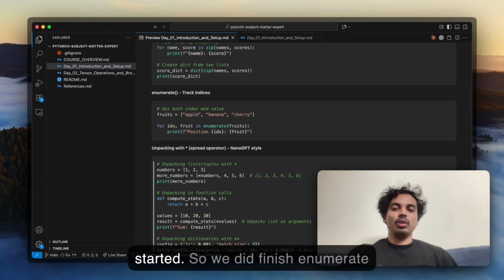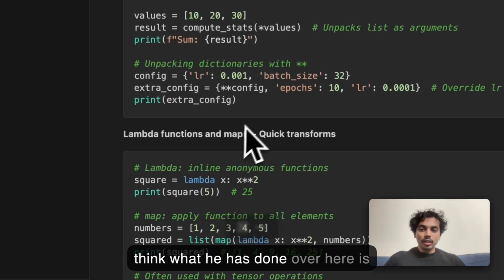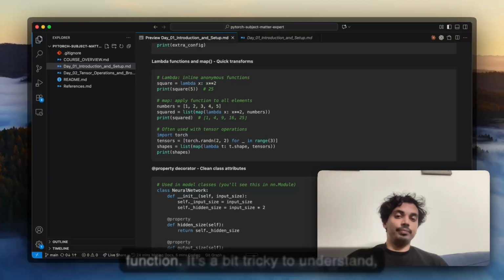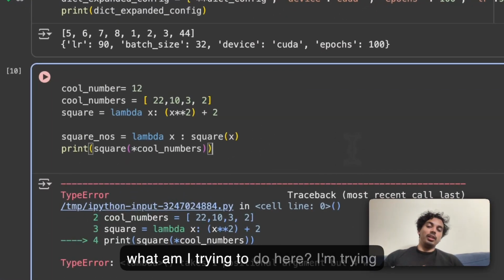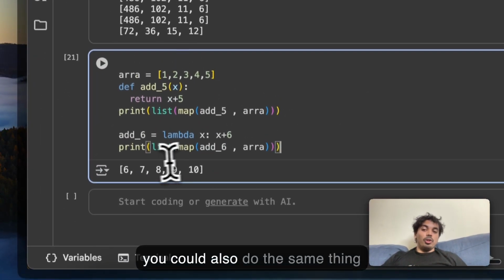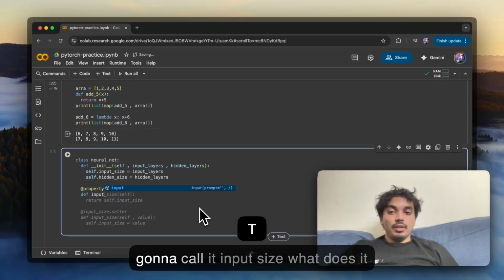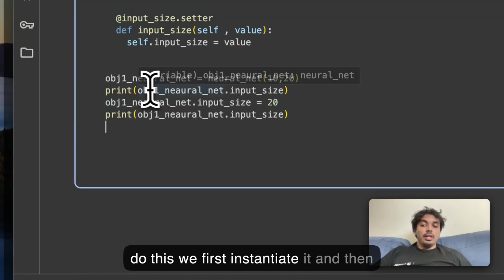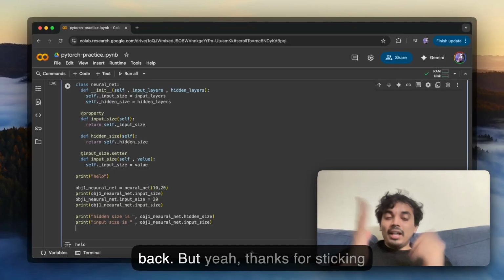pytorch day pt2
So heres the github repo I am following